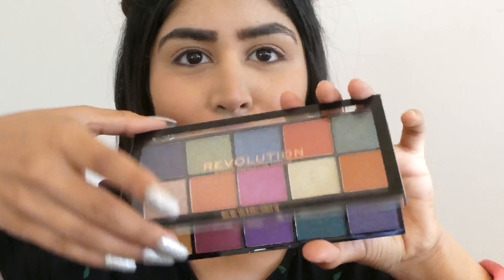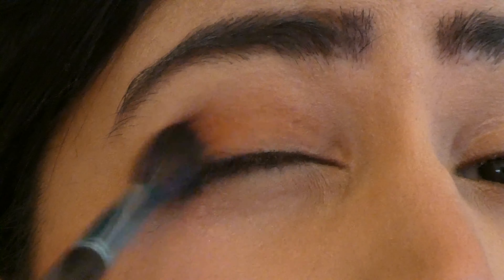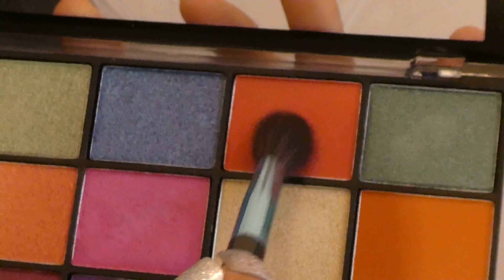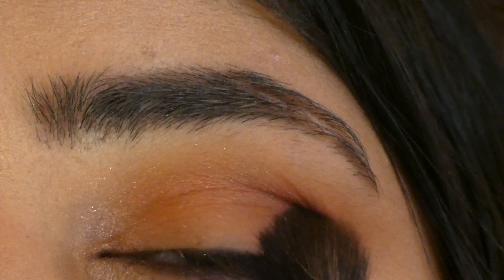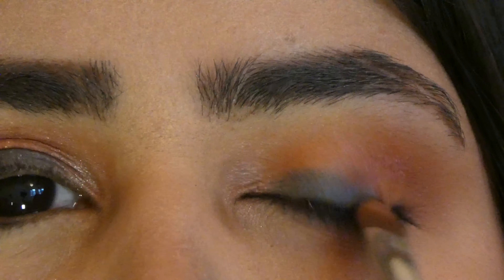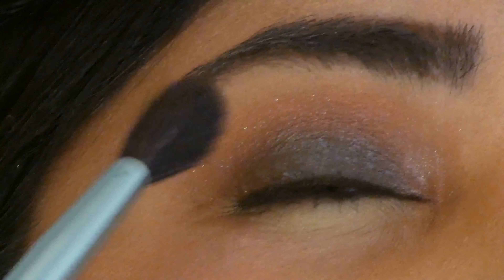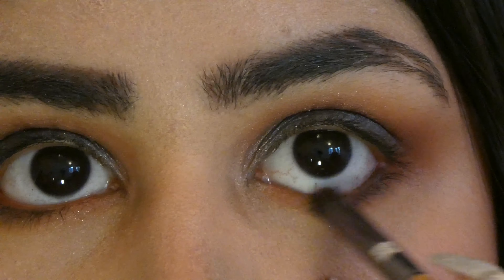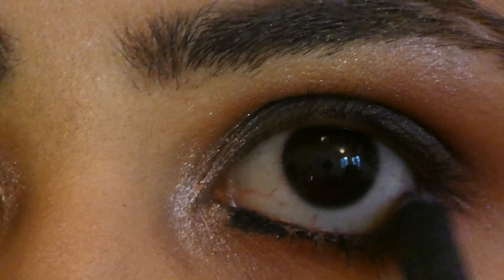Sunset on the Beach | Makeup Revolution Passion for Colour Eyeshadow Palette | Orange and Blue Eyes!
Hey guys welcome back! I’m back with a review on Makeup revolution reloaded passion for colour palette!

The colours are stunning! I love bright colours , it’s more of a summery palette.
I picked this gorgeous palette up from Superdrug for £4.99 you can also get it from Nykaa!
This palette is definitely worth the money, it’s so cheap and it doesn’t give any fall out when swatching and it’s really pigmented.

BRUSHES USED:-
Blending brush
Smudger brush
Eyeshadow brush
Foundation brush

PRODUCTS USED:-
Colorbar kohl kajal(just blue 005)
Magnetic eyelashes